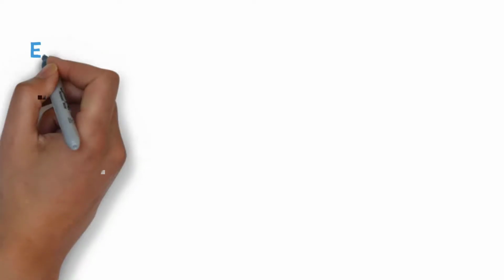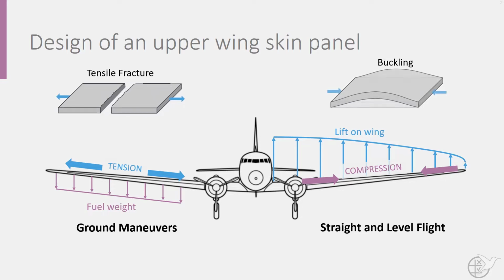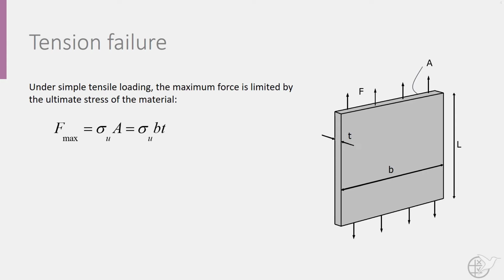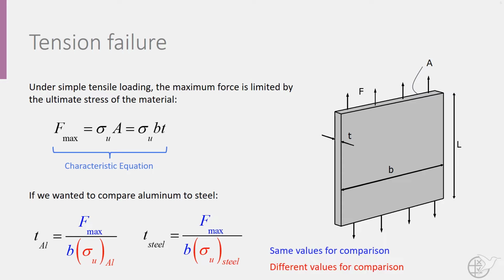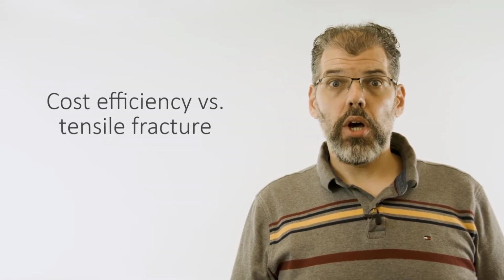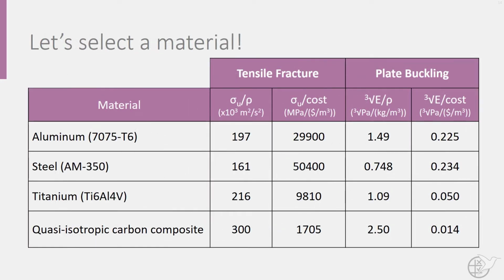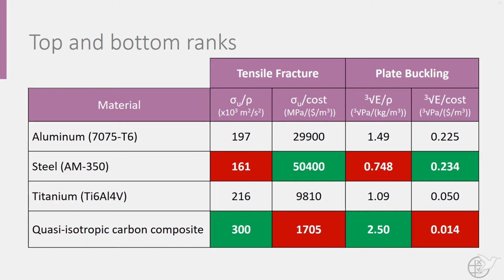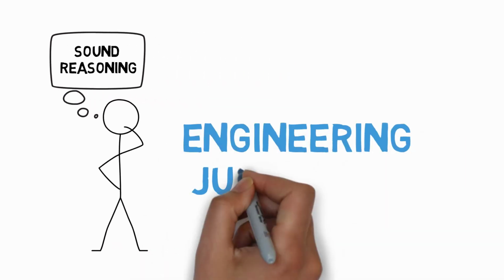AEASM1x 2018 524 MaterialSelection video